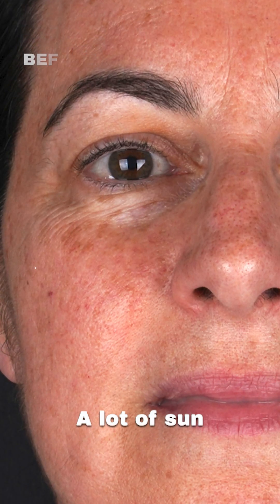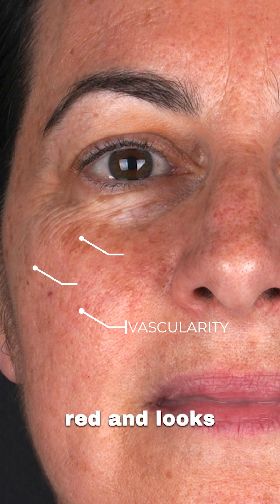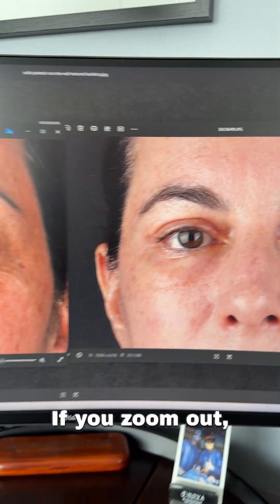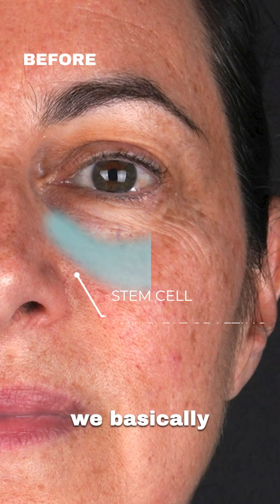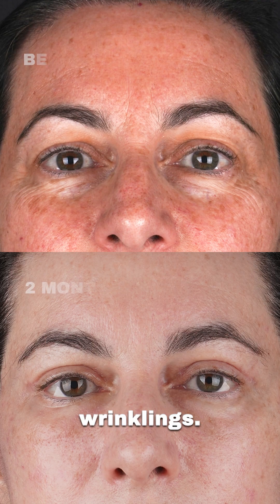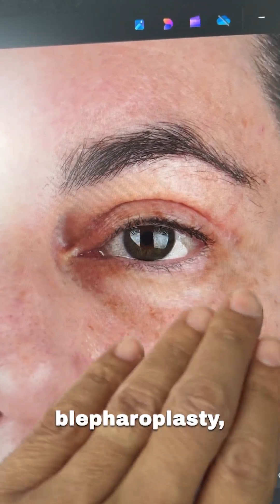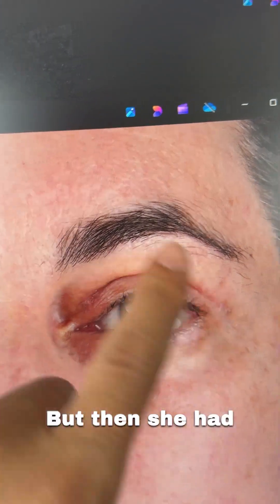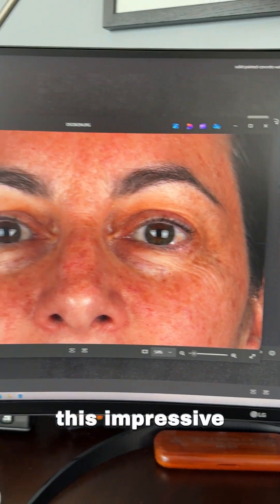Skin Transformation in the Longevity Facelift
Take a closer look at the remarkable changes in my patient’s skin and eye area, and learn more about how we achieved them.